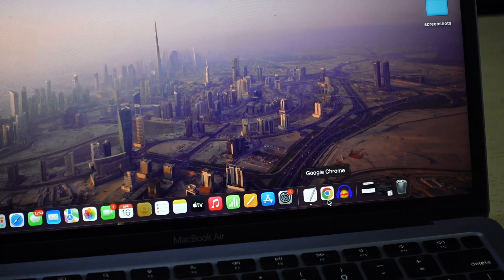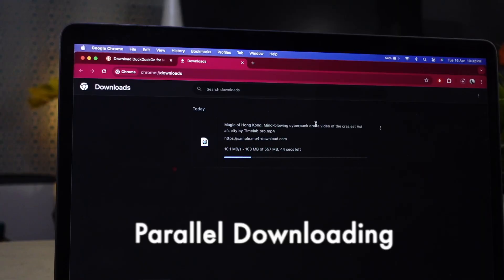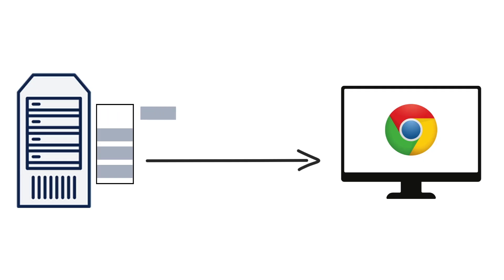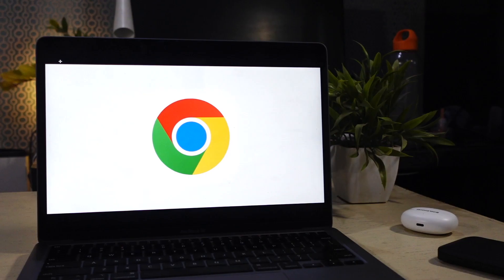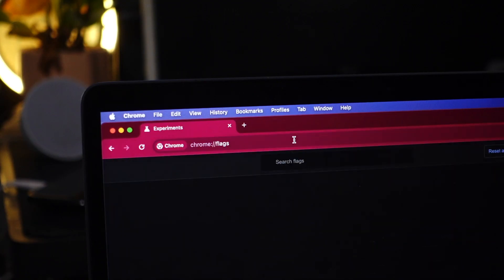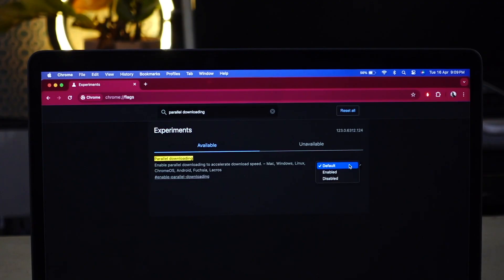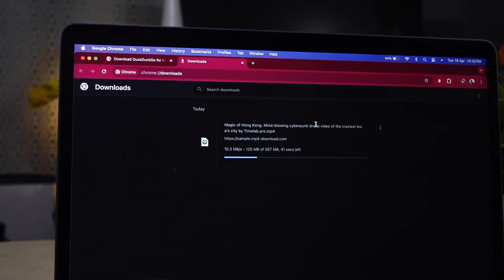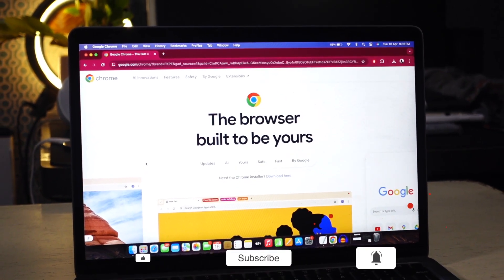How to enable parallel downloading in Chrome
Learn how to enable parallel downloading in Chrome and boost download speed. Normally when you download a file from any website, it makes a single connection and starts downloading the file. If you enable Parallel downloading, it makes multiple connection with the file server and downloads different parts of the same file simultaneously. This makes file downloading faster. The number of parallel connections depend in the file server. So, we cannot exactly say how much faster the downloading will be, but it will certainly be faster than before.

Watch the video to learn how to enable parallel downloading in Chrome